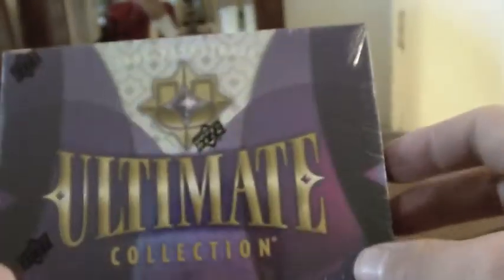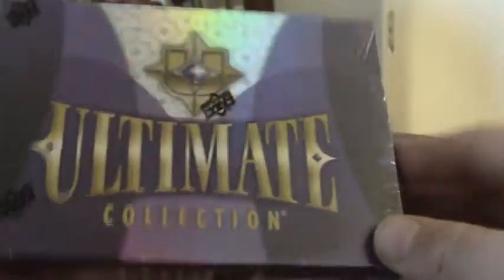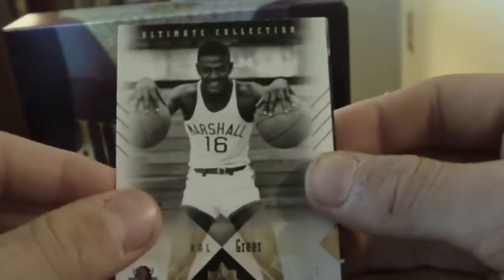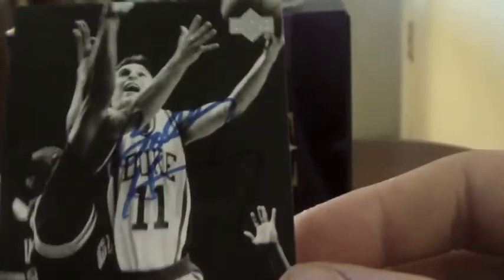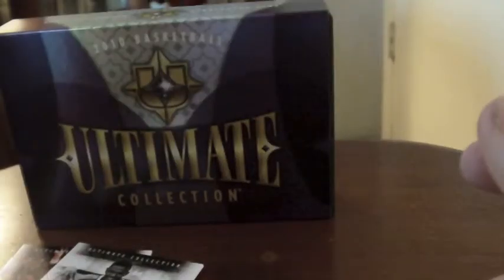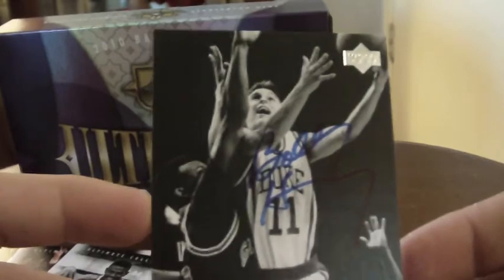10/11 ULTIMATE COLLECTION BASKETBALL BOX BREAK